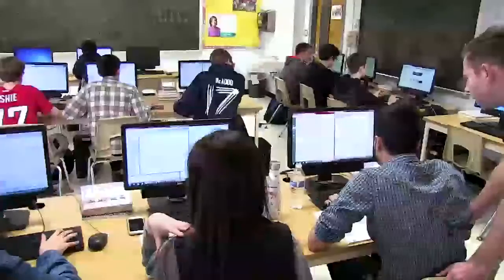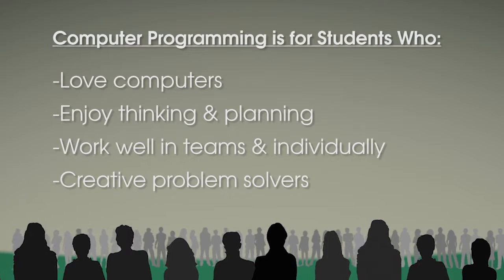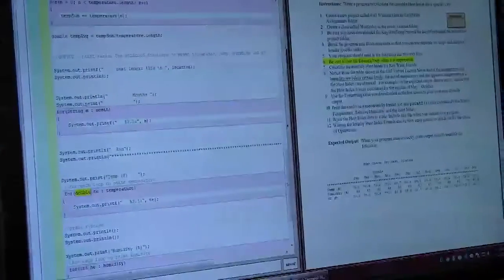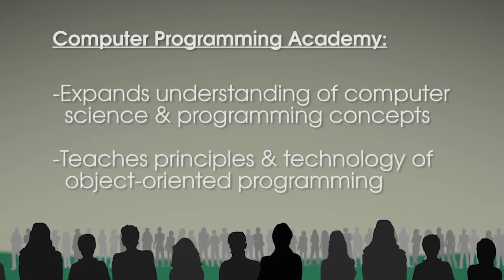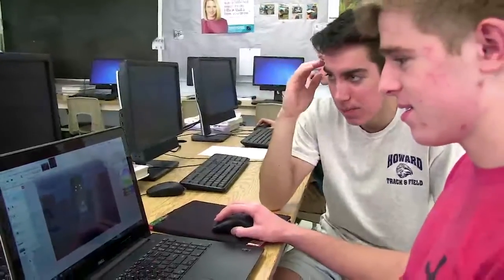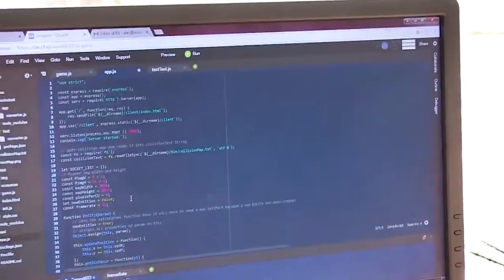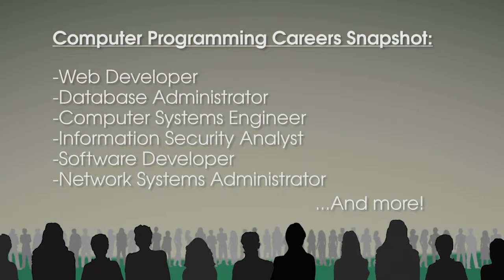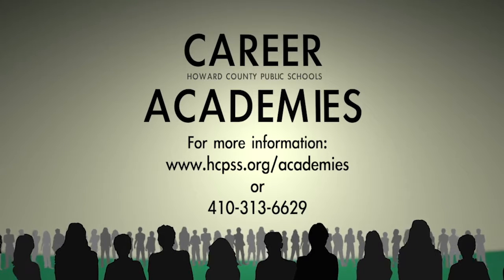HCPSS Computer Programming Academy